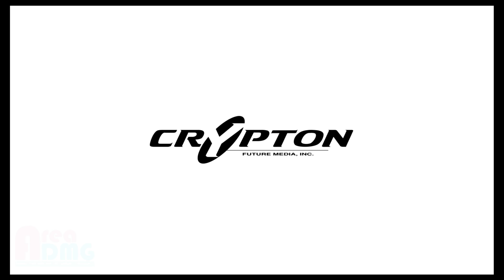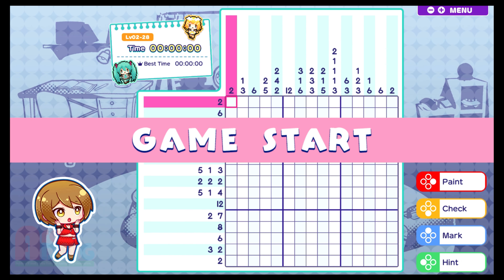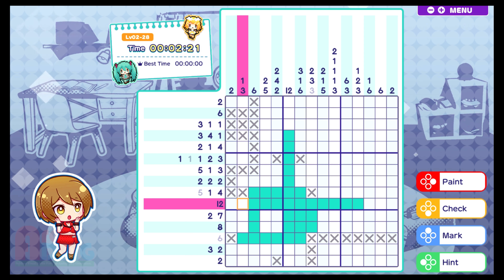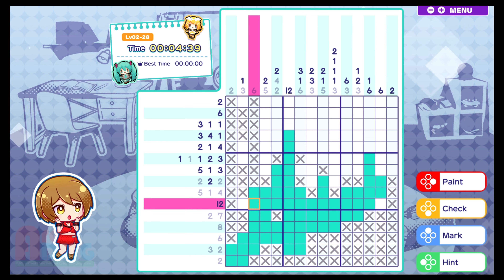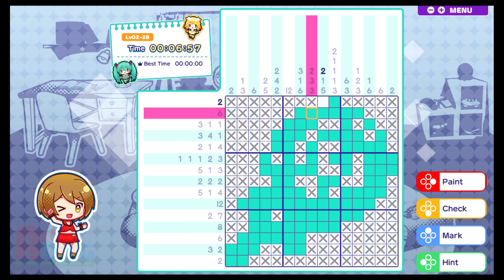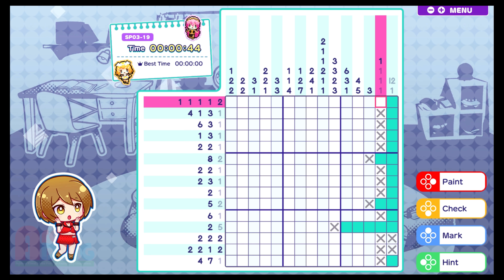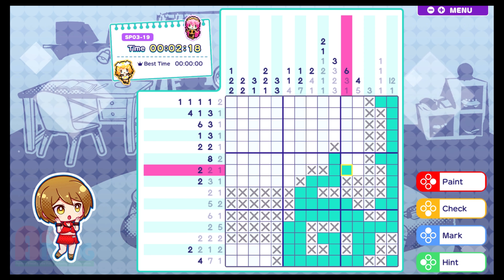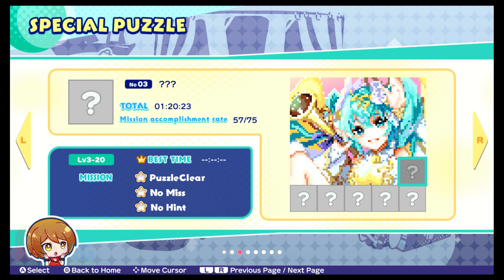Hatsune Miku Logic Paint S is quite fun.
In This Video: Do you want to know a little about Logic Paint S? Yes. You do.